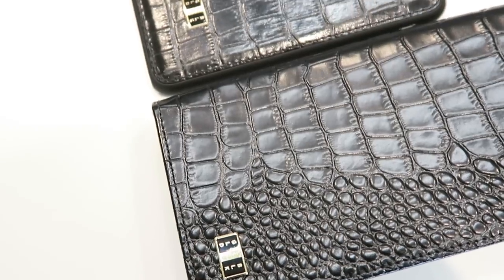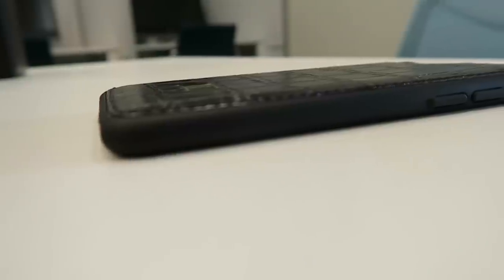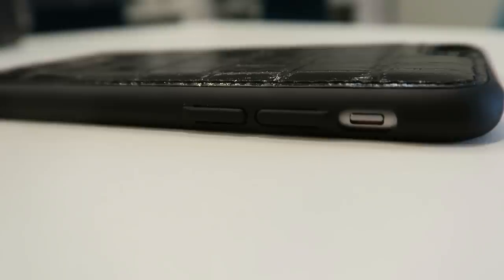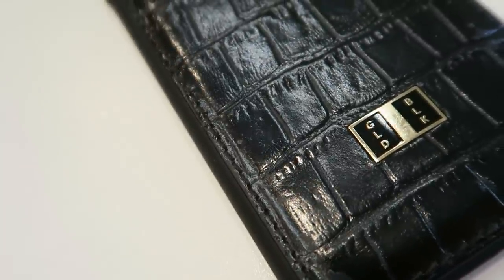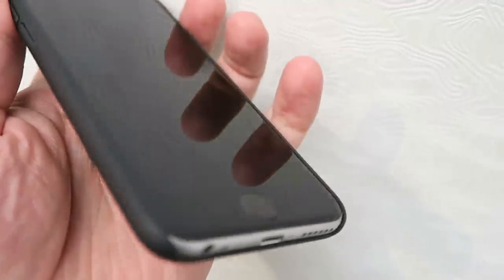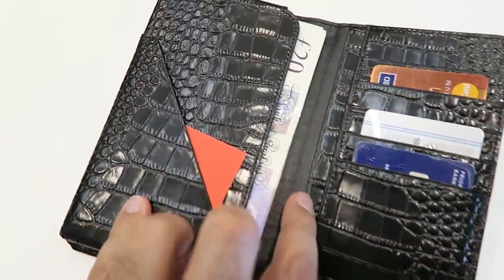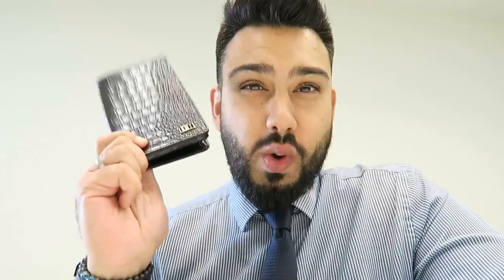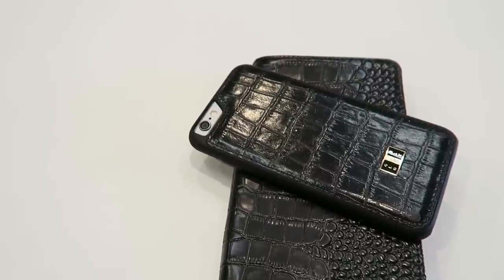Gold Black LUXURY iPhone Case Wallet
Reviewing the Luxury "Billion" Croco Schwarz iPhone 6S case and Men's smart wallet. From Gold and Black

- What Phone(s) do you use? - iPhone 6

EMKWAN REVIEWS is a weekly channel set up by EMKWAN (aka Mo) for unboxing, reviews on technology, cars, watches and lifestyle. (vlogs)